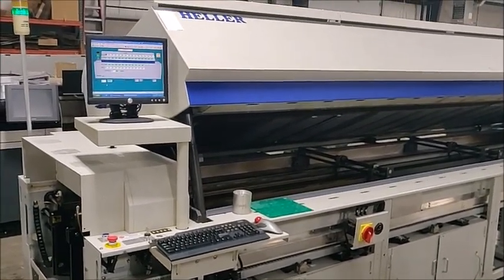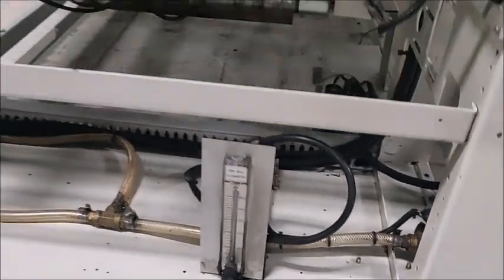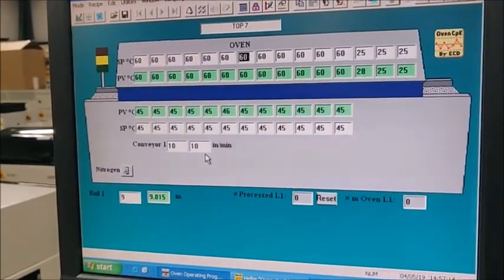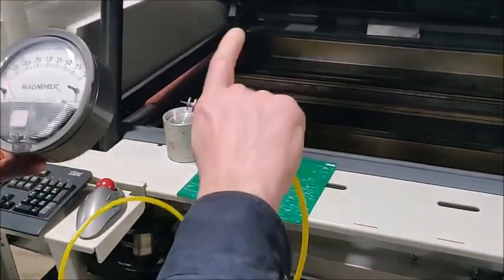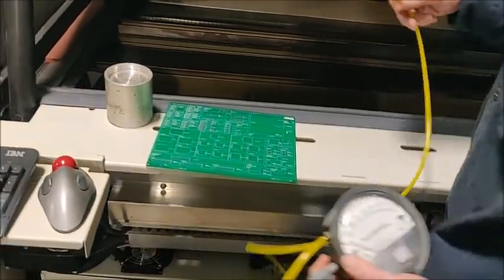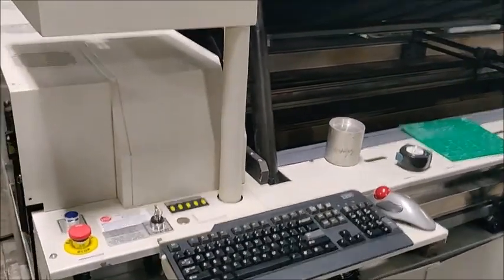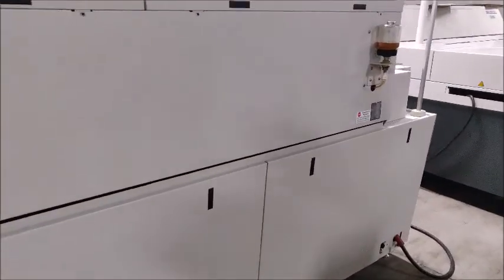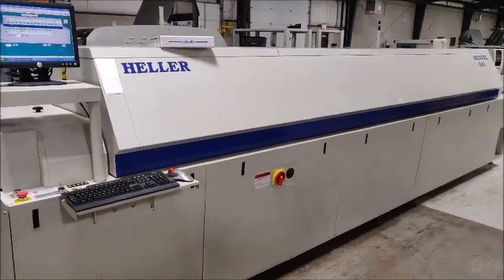Heller 1912EXL Reflow Oven - Acceptance Demonstration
This is a video acceptance for a Heller 1912EXL reflow oven.  The acceptance shows the buyers criteria for acceptance.   The oven is being sold by the Capital Equipment Exchange.